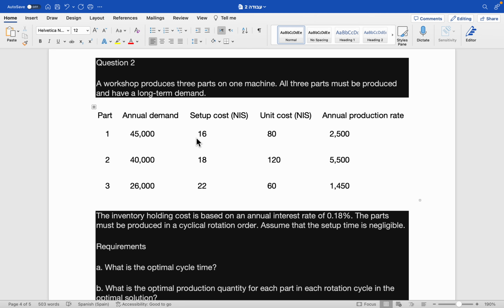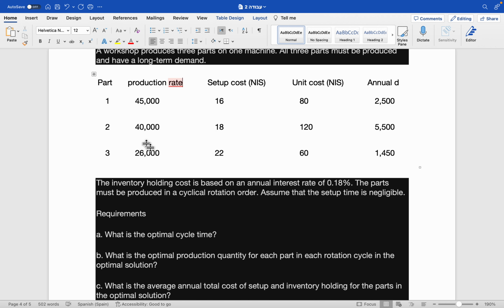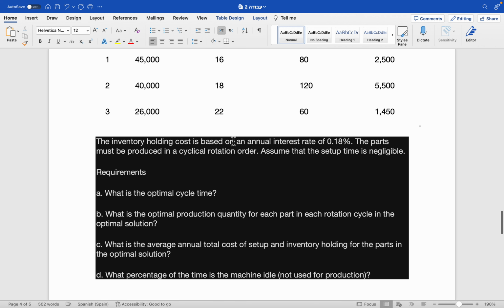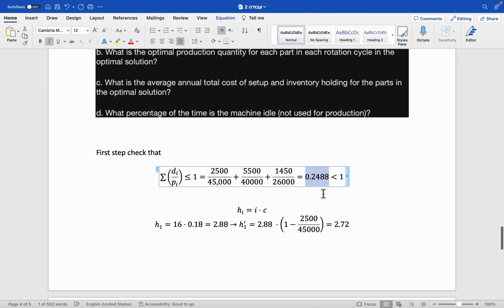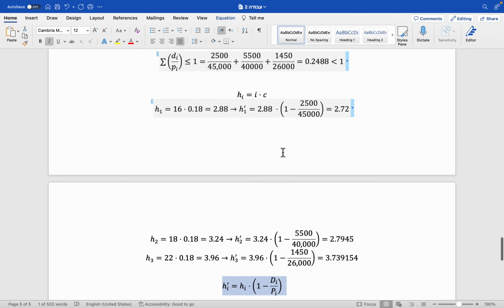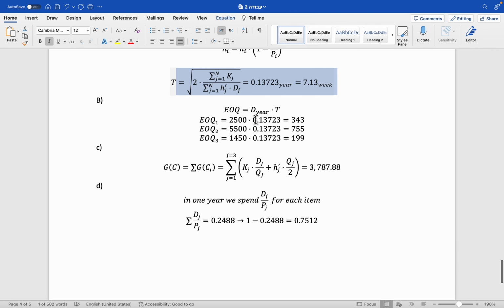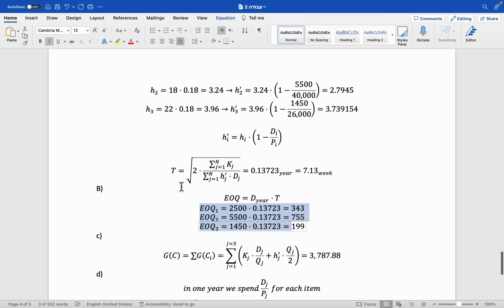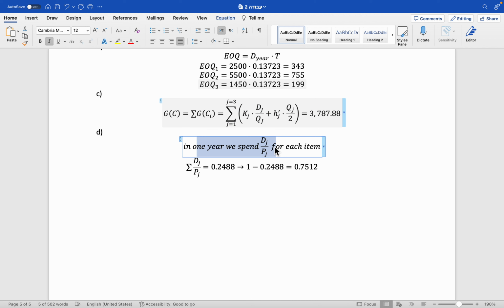Optimal Cycle Time, Production Quantity, and Cost for Three Parts Production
This question asks to find the optimal cycle time, production quantity, and cost for the production of three parts on one machine. The parts have different annual demands, setup costs, unit costs, and annual production rates. The inventory holding cost is based on an annual interest rate of 0.18%. The parts must be produced in a cyclical rotation order, and the setup time is negligible.